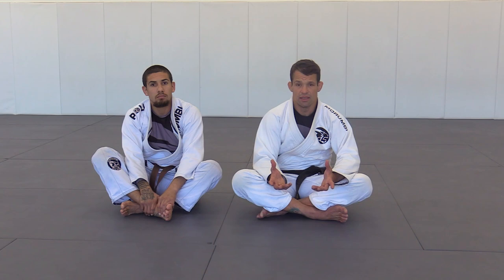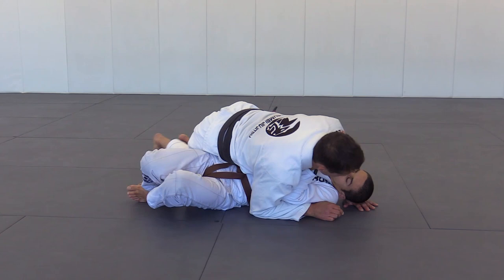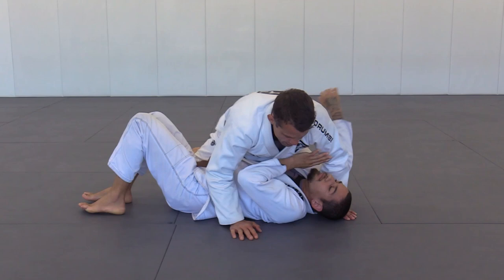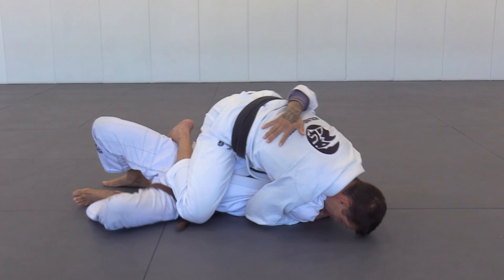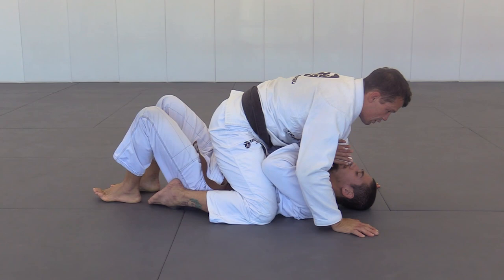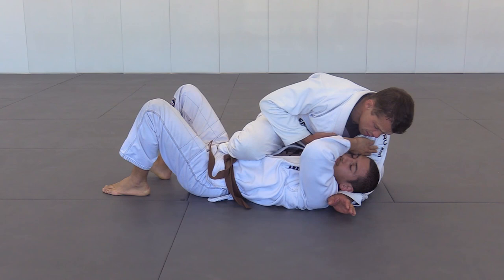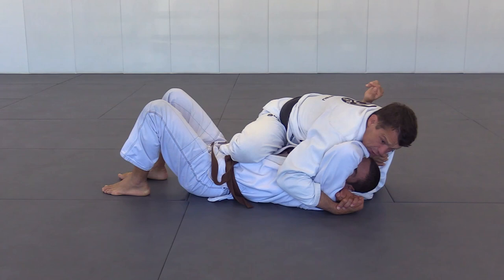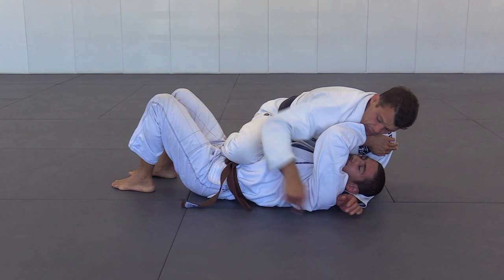Getting Full Mount From Side Control Using Total Body Jiu Jitsu Concepts by Fabio Leopoldo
GETTING FULL MOUNT FROM SIDE CONTROL USING TOTAL BODY JIU JITSU CONCEPTS

Fabio Leopoldo is a world champion BJJ black belt under the late Ryan Gracie and former IFL MMA champion.  This is an excerpt from TOTAL BODY CONCEPTS FOR CONTROLLING THE FIGHT available from BJJFanatics.com.